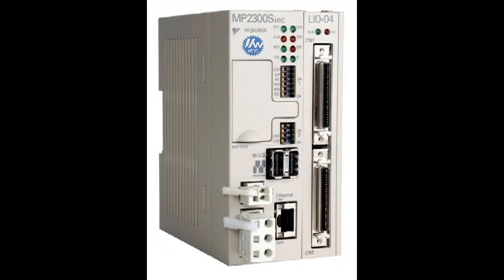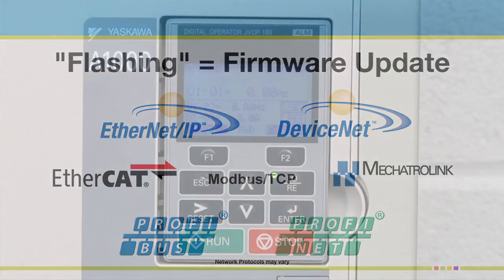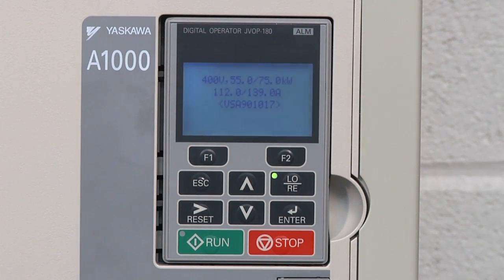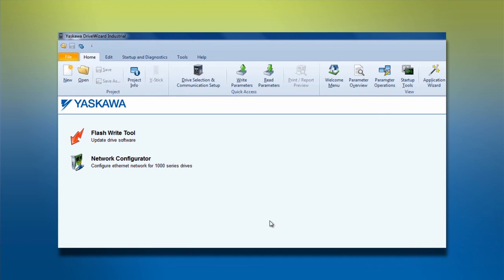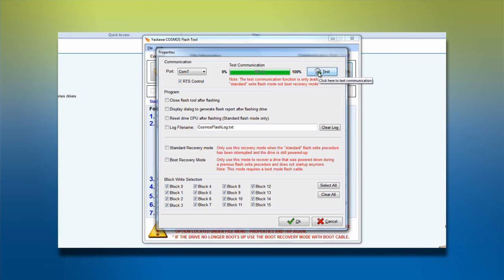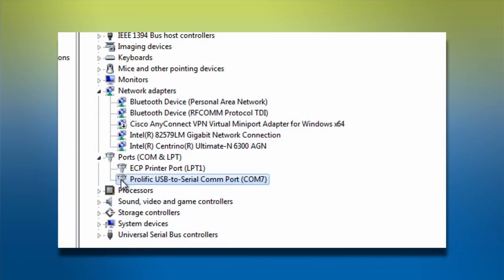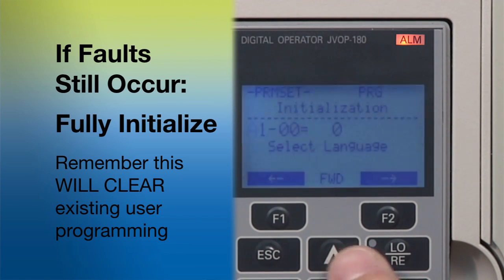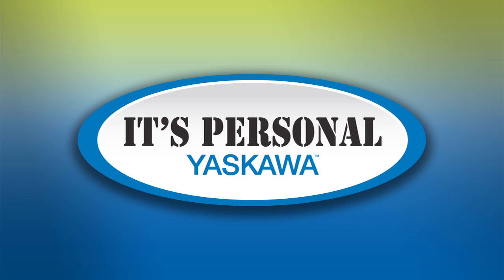Flashing Firmware on an Industrial 1000 series drive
Yaskawa America, Inc. welcomes you to the Flashing Firmware on an Industrial 1000 series drive video.

This eLM is also available on the Yaskawa America, Inc. - Drives & Motion Division learning management system, "Learn with Yaskawa".   Keyword: eLM.AFD1000.02.flash_drv